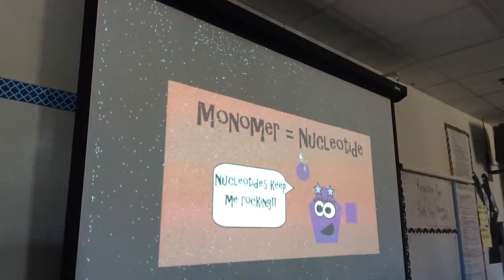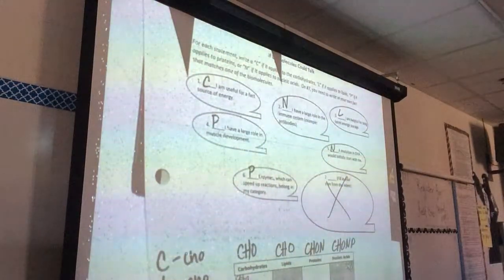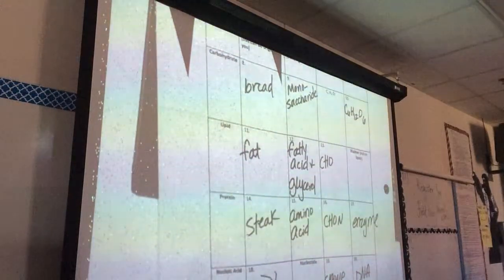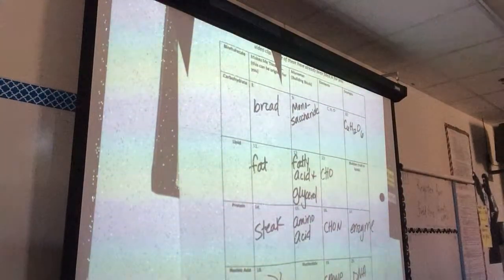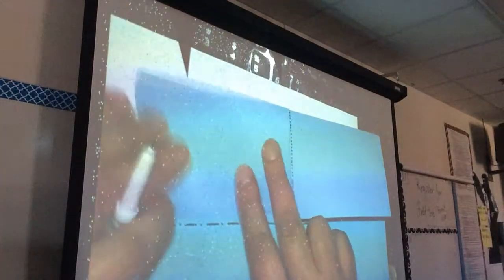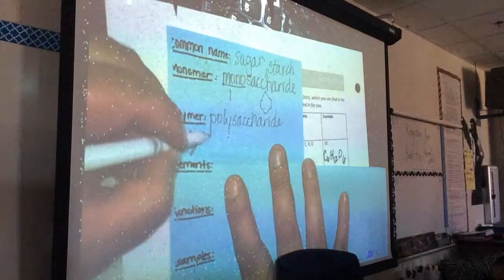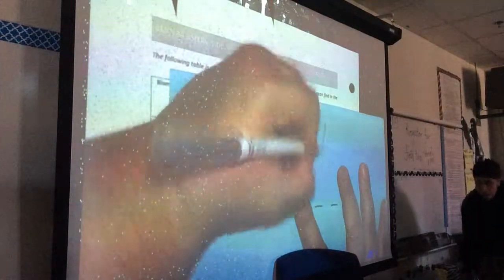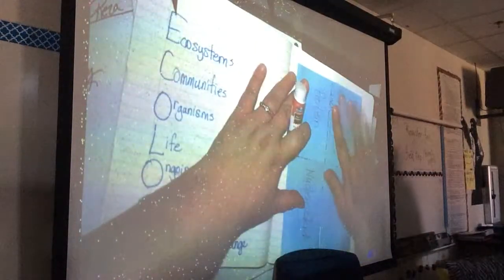Biomolecules amoeba sisters and foldable day 3 10.20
oct 20 day 3